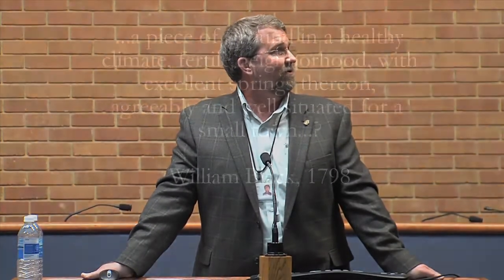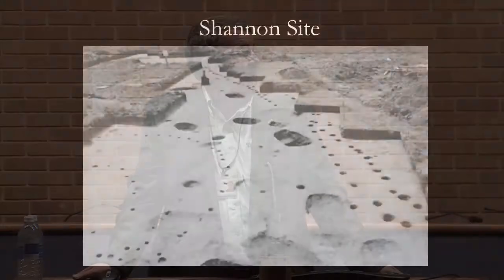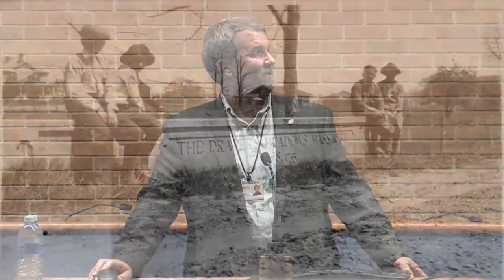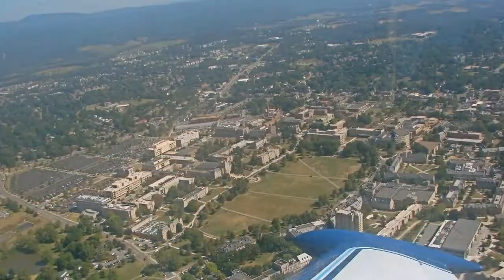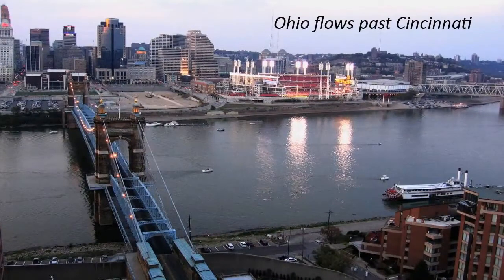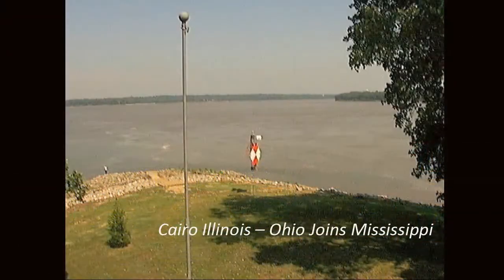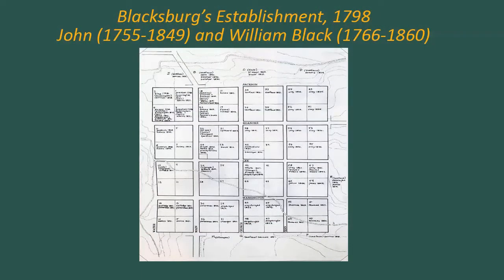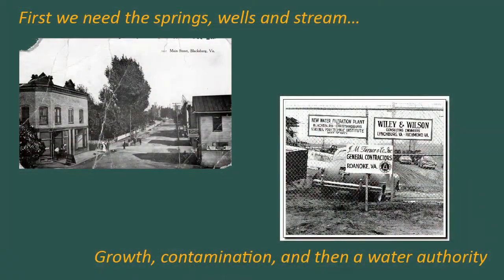2012 Historic Lecture Series: The Freshwater Heritage of Blacksburg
Terry Nicholson & Mike Rosenzweig